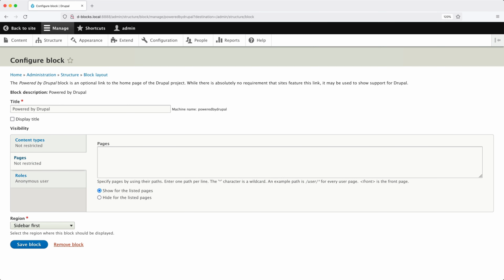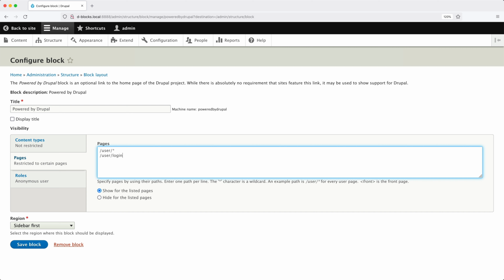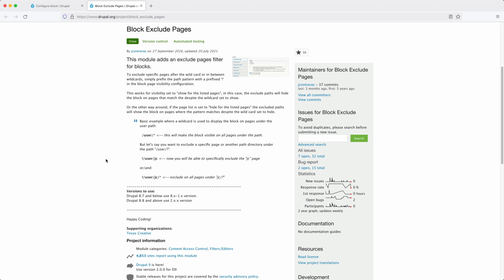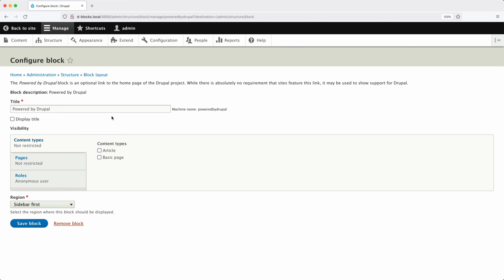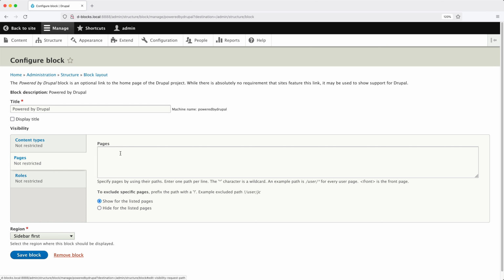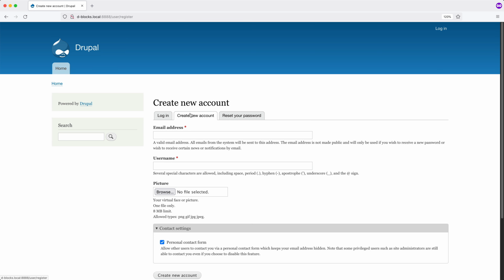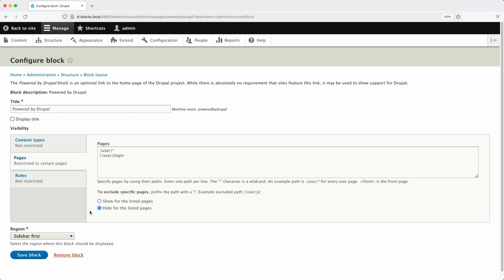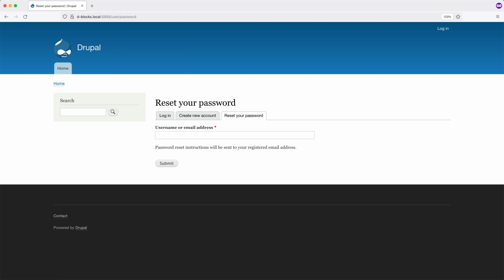Managing Blocks in Drupal, 1.4: Using Block Exclude Pages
Welcome to your free course on using the Block system in Drupal.

Learn how to use the Block exclude pages module to exclude paths added into the visibility settings.

We'll cover the following:
- How to download and install the module
- How to exclude paths

# Composer command
composer require drupal/block_exclude_pages

Table of contents:
00:00 - Intro
00:51 - Block exclude pages project page
01:23 - Download module
01:44 - Install module
02:18 - How to use module
03:38 - Using show/hide options

NOTE: This video applies to Drupal 8 to 10.